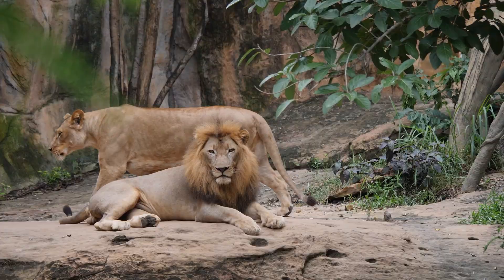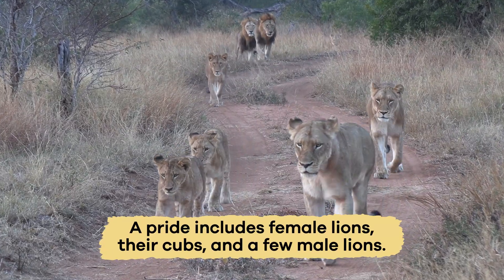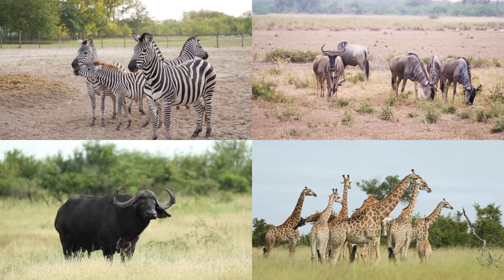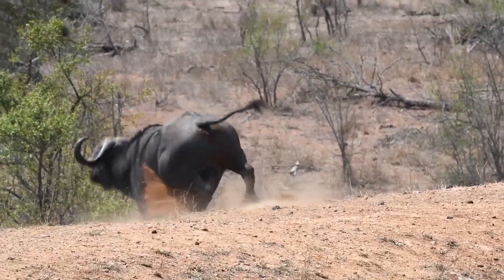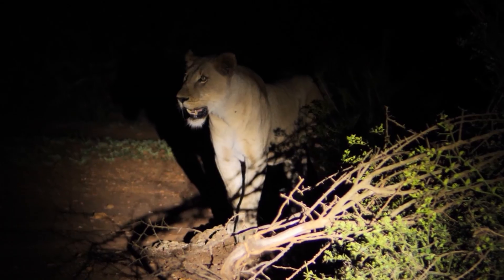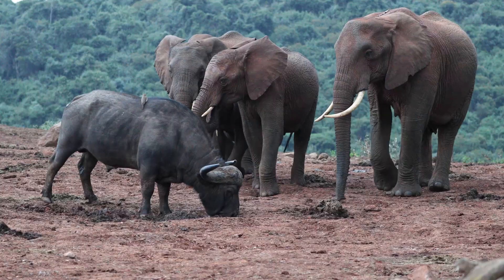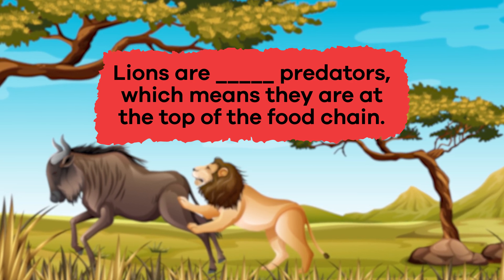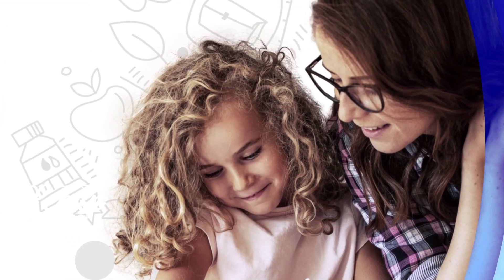Lions for Kids | Learn all about the king of cats!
Did you know that lions have unique whisker patterns that help scientists identify and study them? It’s true! Learn this and even more cool facts about lions in this educational video for kids.

Lions are strong, muscular wildcats with large bodies, powerful legs, and sharp claws that help them survive in the wild. They also have strong jaws with big canine teeth. Male lions are easy to recognize because they have a mane, a thick, long area of hair around their head and neck. Lions usually have golden brown fur that helps them blend into their surroundings. Most of them live in the savannas and grasslands of Africa, which are vast open areas with few trees but lots of space for hunting.

Unlike most cats, lions live in social groups called prides. A pride includes female lions, their cubs, and a few male lions. Female lions, also called lionesses, usually hunt and work together to catch food like zebras, antelopes, and buffalo. The males help protect the pride from danger. One danger comes from other male lions that want to assume control over the pride!

We hope you and your student(s) enjoyed learning about lions! If you want even more information, head over to our website and download one of our many free lesson plans, full of activities, worksheets, and more!

What you will learn in Lions for Kids:
0:00 Introduction
0:23 What is a lion?
2:04 What do lions eat?
3:12 Other interesting facts
4:54 Lions' importance to the environment
5:59 Review of the facts